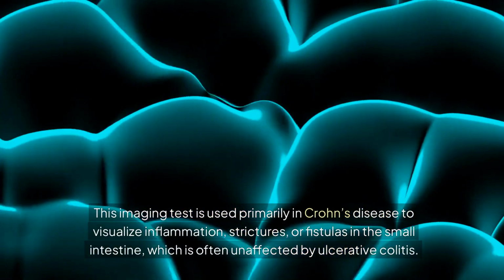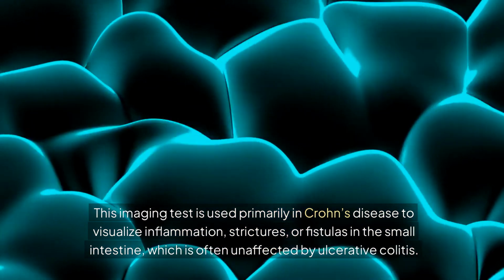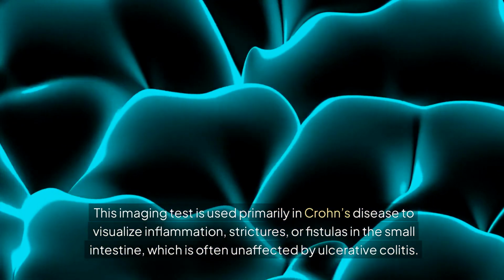Elimination Review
Master the essentials of elimination and its significance in nursing care with this comprehensive video. Learn to assess normal elimination patterns, identify common disorders, and implement effective interventions to promote patient comfort and health.

📚 What You’ll Learn:

    Overview of Elimination: Understand the physiology of urinary and bowel elimination.
    Nursing Assessment: Learn how to assess elimination patterns, interpret diagnostic tests, and identify abnormalities.
    Common Disorders: Explore conditions such as incontinence, urinary retention, constipation, diarrhea, and bowel obstruction.
    Nursing Interventions: Implement strategies including bladder training, bowel programs, and care for patients with ostomies or catheters.
    Case Studies: Apply practical knowledge to real-world nursing scenarios.

Designed for nursing students, new grads, and healthcare professionals, this video is an essential resource for understanding elimination and providing patient-centered care.

✨ Watch now to gain confidence in managing elimination-related care and improving patient outcomes!